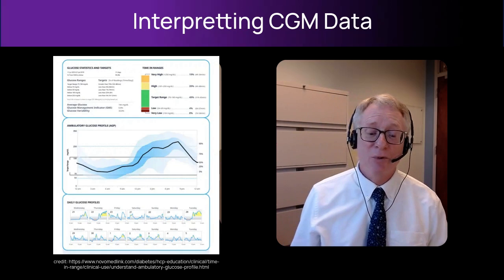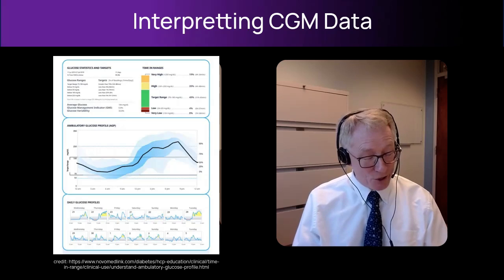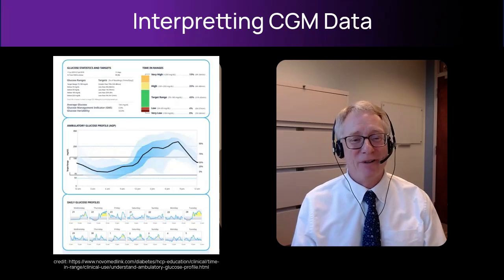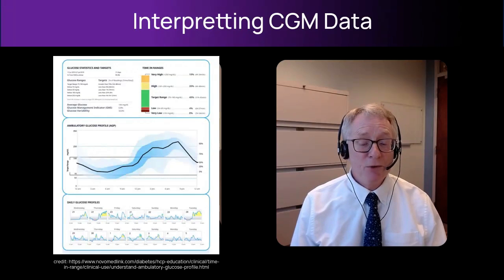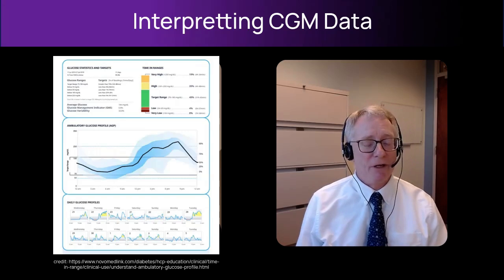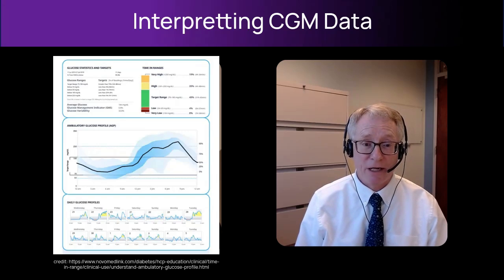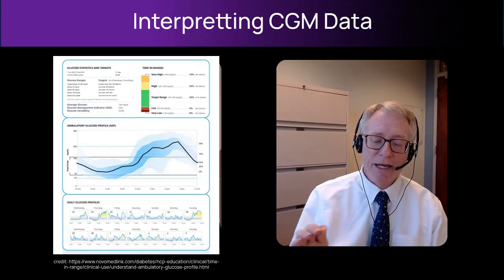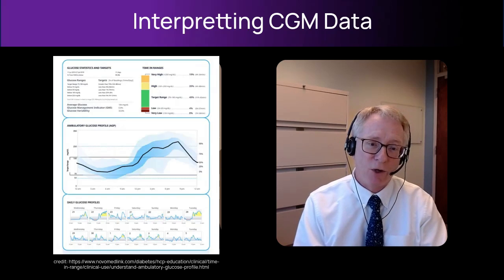Interpreting Continuous Glucose Monitor (CGM) Data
Key Points:
Review the Ambulatory Glucose Profile (AGP), which has 3 sections:
   - Top: Glucose metrics (especially % time in range)
      - Goal 1: greater than 70% time in range (70-100mg/dL); correlates with HgbA1c of 7.
      - Goal 2: Time below range less than 4%.
   - Middle: 24-hour glucose graph
      - Look for trends—e.g., does glucose drop overnight? Is there postprandial
         hyperglycemia?
   - Bottom: Daily thumbnail views.
     - Identify problematic days or artifacts affecting the
        24-hour average.

In this video, Dr. Tom Martens shares his approach to interpreting the essential clinical findings from the Ambulatory Glucose Profile (AGP). The AGP is an essential report of patient data metrics abstracted from Continuous Glucose Monitors (CGMs).

Credits:
Discussant: Dr. Tom Martens
Interview: Dr. Rebecca Easly-Merski
Video: Jason Krastein & Dr. Alice Kennedy